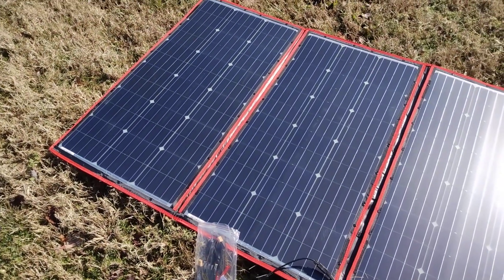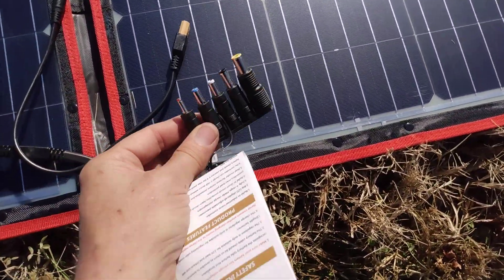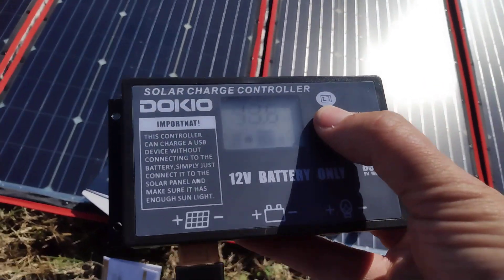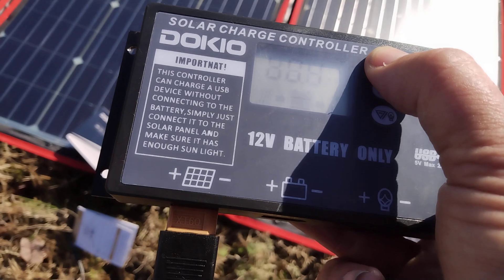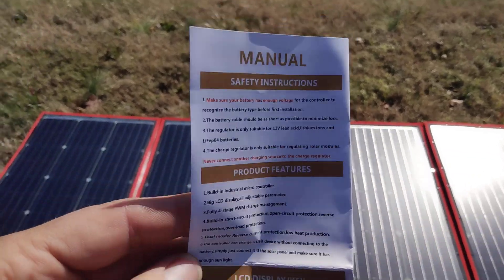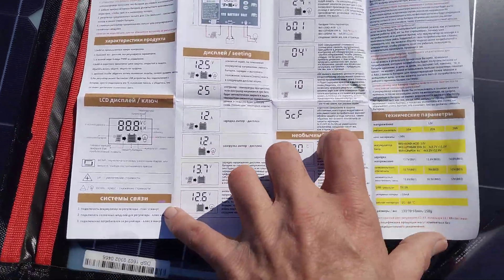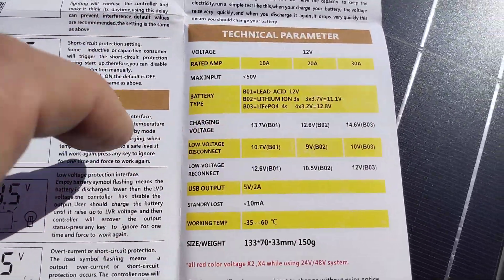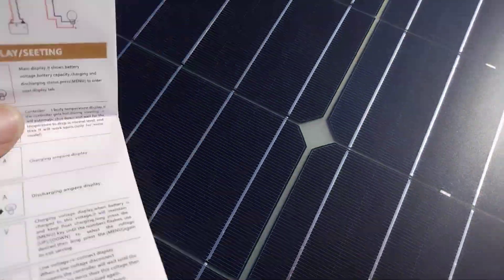Dokio 300 watt fold out portable solar panel test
review of Dokio 300 watt portable fold out solar panel system.

I've now owned the system for over 2 years and I used it in harsh conditions on a boat including having it be flipped over a high winds etc. and its continued to function well. it's lightweight but easy to carry and very powerful..

the only drawback is the cloth will fade in the sunlight but that's neither here nor there.